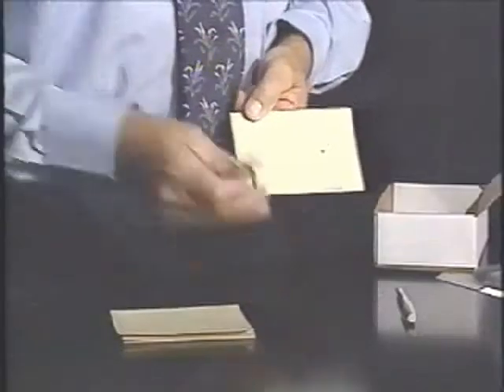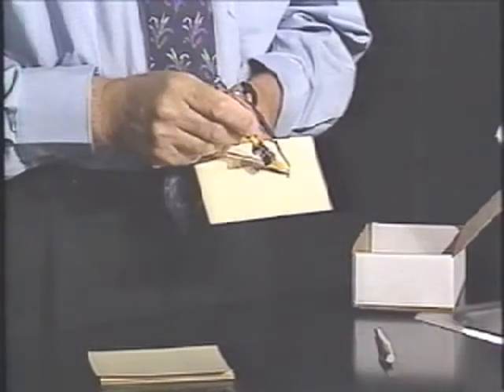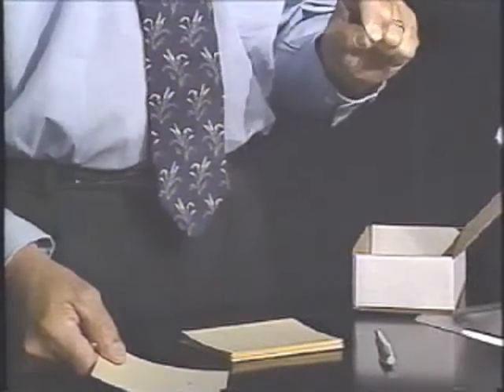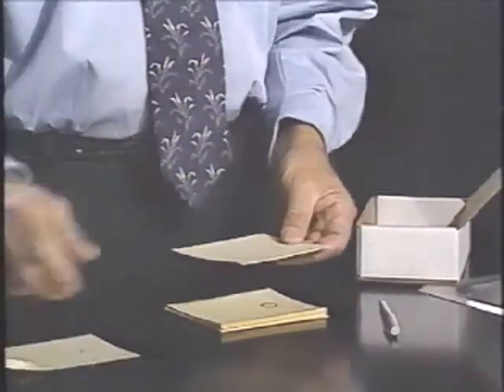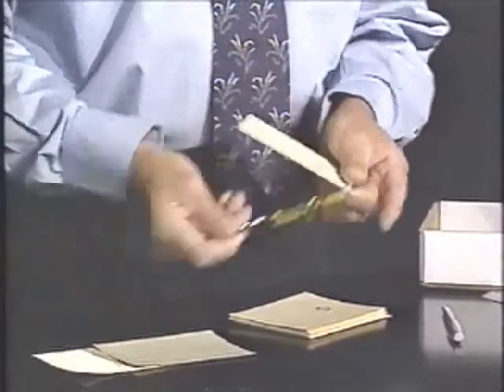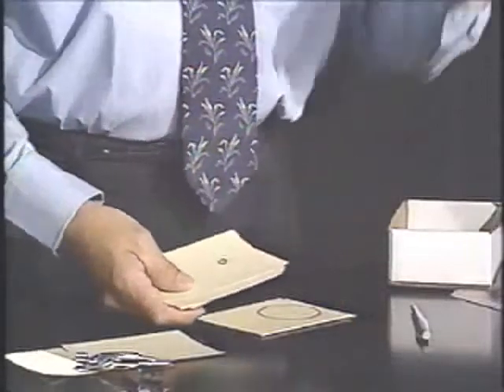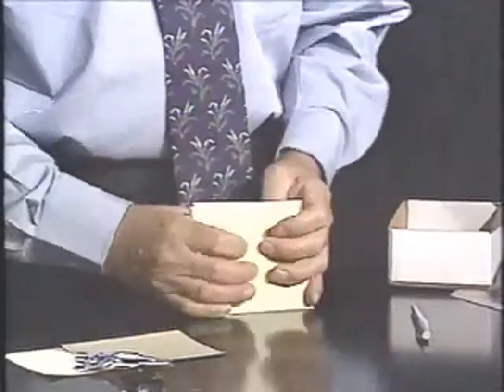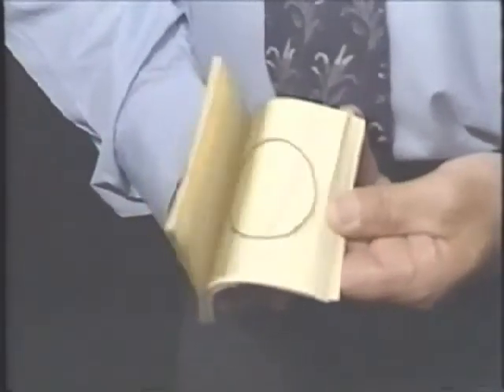Flip Cards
A series of still images seem to move because of the phenomenon called persistence of vision.